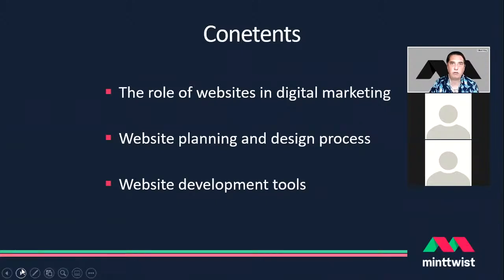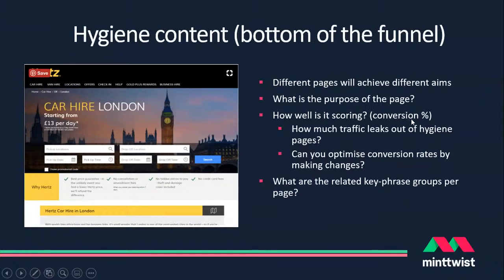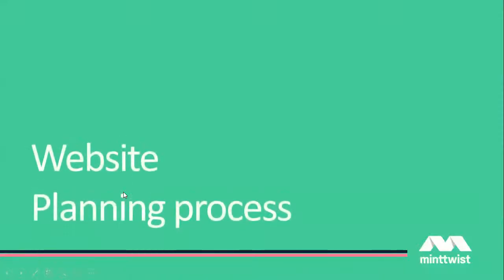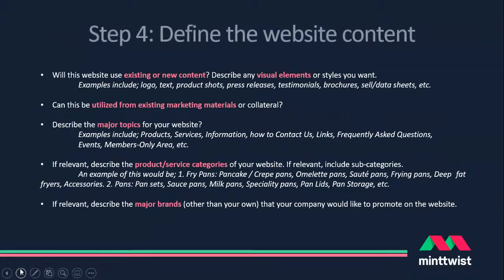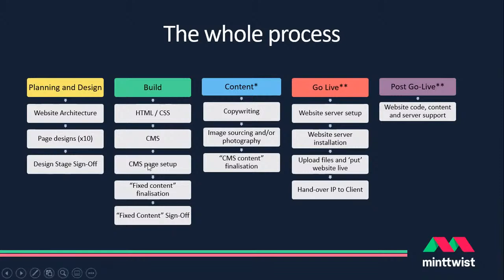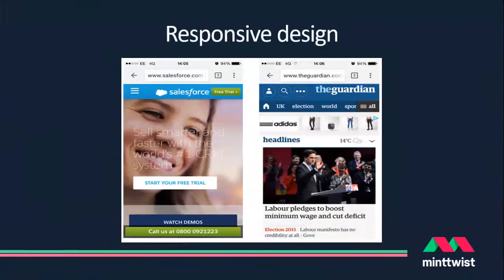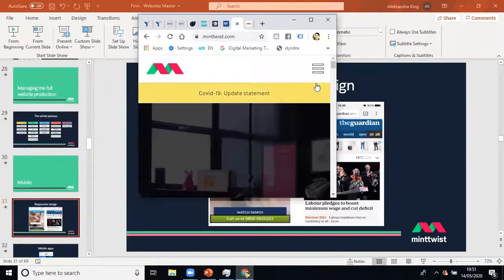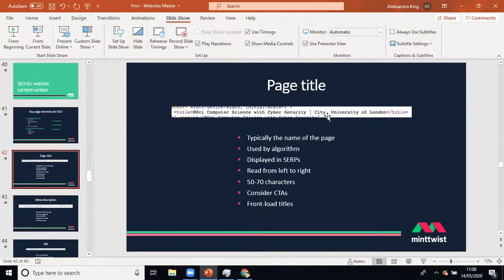Digital Marketing Course (Websites)